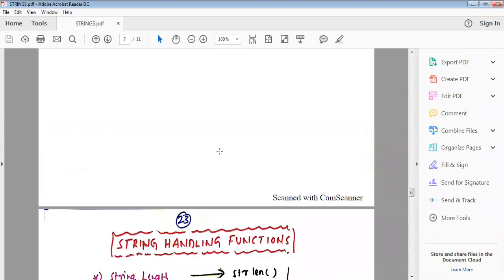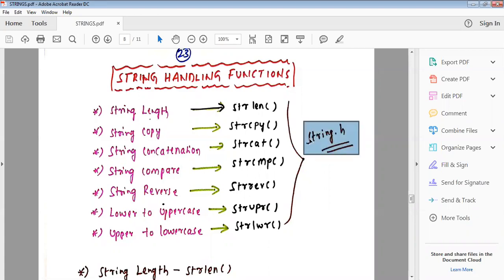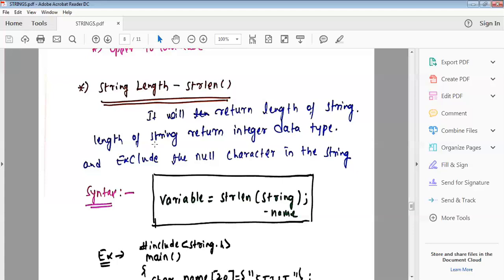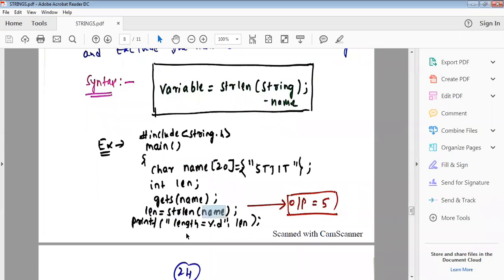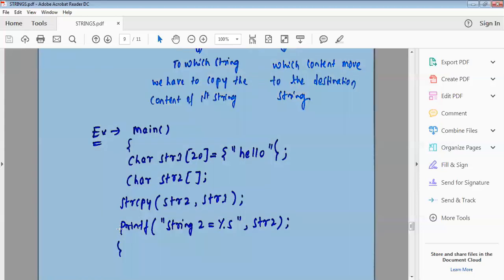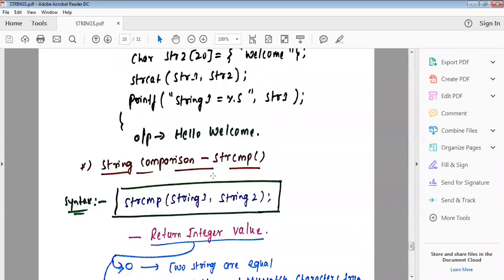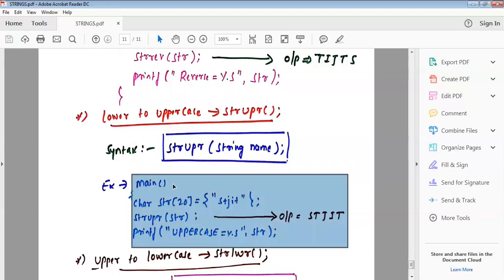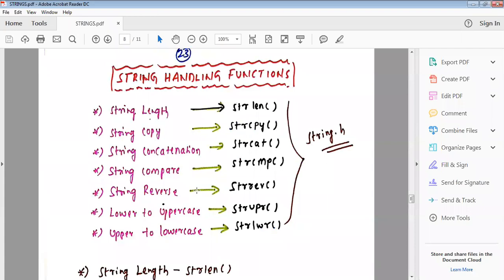String Handling Functions||Lecture by. Asst. Prof. Mounesh A, STJIT||VTU|Engineering||CSE||1stYear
String Handling Functions: Different types of String handling functions are: String length, string copy, string concatenation, string compare, string reverse, lower to uppercase, upper to lowercase etc.
Lecture by: Mounesh A
Asst. Professor, IS&E Dept,
STJ Institute of Technology
Ranebennur-581115